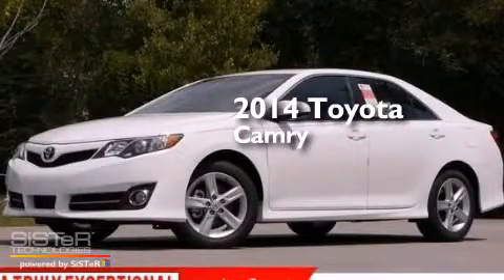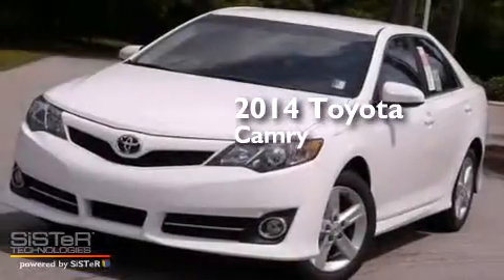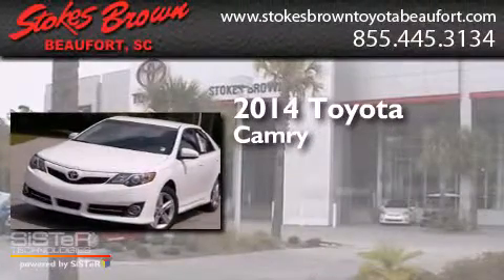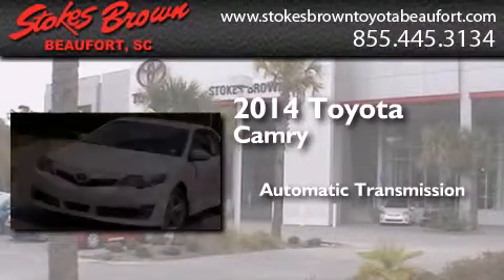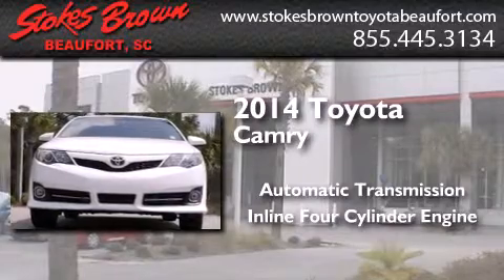2014 Toyota Camry Beaufort SC 29906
We have been honored to serve the Beaufort SC area , we promise that your experience at our dealership will exceed your expectations ! Year : 2014 Make : Toyota Model : Camry Engine : Regular Unleaded I-4 2.5 L/152 Trans . : Automatic Exterior : Super White Miles : 2 Interior : Black Stokes Brown Toyota Scion of Beaufort 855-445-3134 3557 Trask Parkway Beaufort , SC 29906